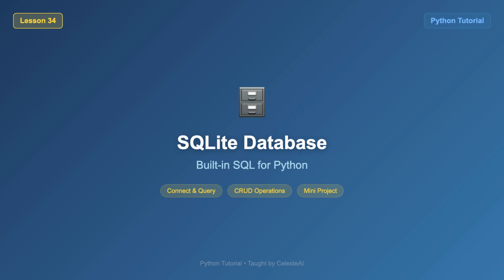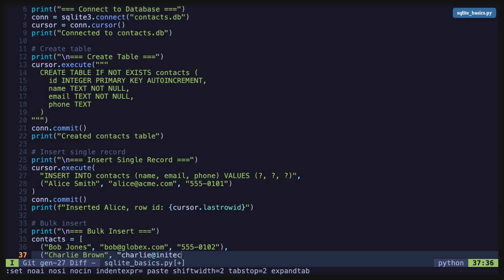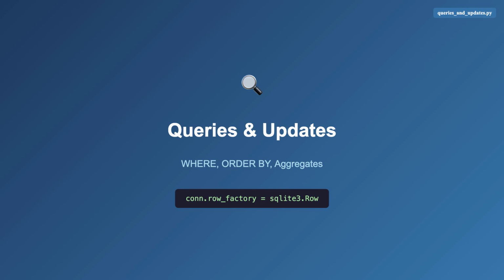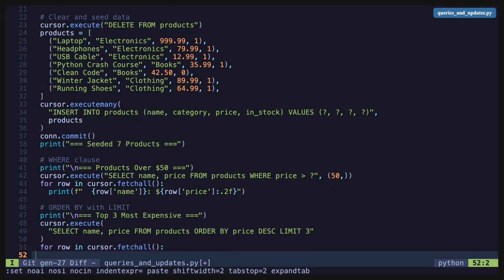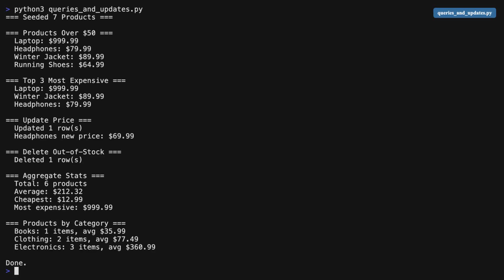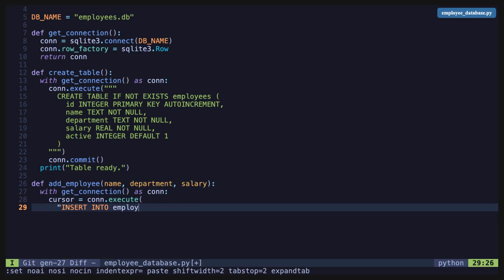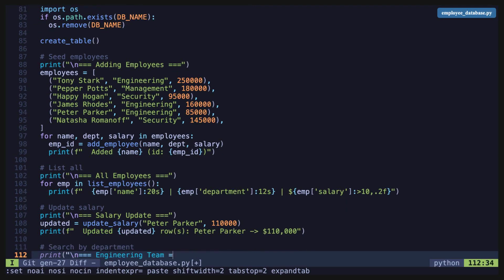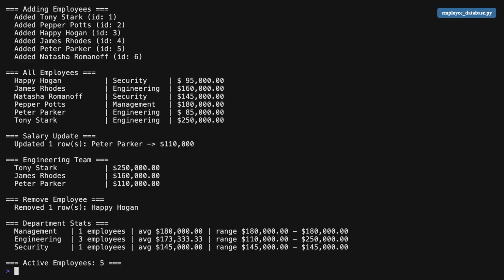Create, Read, Update, Delete with sqlite3, Tutorial - Python SQLite part I , #34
Learn Python SQLite! In this tutorial, you will learn how to use the built-in sqlite3 module to create databases, run SQL queries, and build a complete employee
  management system.

  What you will learn:
  - Connecting to SQLite databases with sqlite3.connect()
  - Creating tables with CREATE TABLE IF NOT EXISTS
  - Inserting data with execute() and executemany()
  - Fetching results with fetchall() and fetchone()
  - Using ? placeholders to prevent SQL injection
  - Context managers for safe database connections
  - Row factory for dict-like column access
  - WHERE, ORDER BY, LIMIT filtering and sorting
  - UPDATE and DELETE with rowcount confirmation
  - COUNT, AVG, MIN, MAX aggregate functions
  - GROUP BY for category-level statistics
  - Wrapping database operations in reusable functions
  - Soft deletes with an active flag

  Timestamps:
  0:00 - Introduction
  0:33 - SQLite Basics Explained
  1:00 - SQLite Basics Demo
  3:45 - Queries & Updates Explained
  4:12 - Queries & Updates Demo
  8:12 - Employee Database Explained
  8:39 - Employee Database Demo
  13:31 - Recap
  14:11 - End

  Previous: Lesson 33 - Web Scraping

  Next: Lesson 35 - SQLAlchemy ORM
  Coming soon!